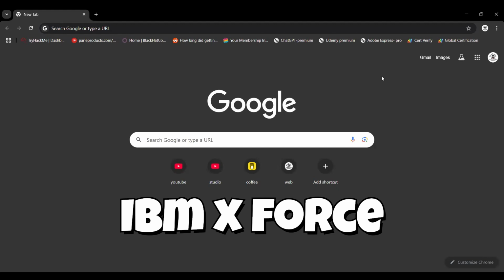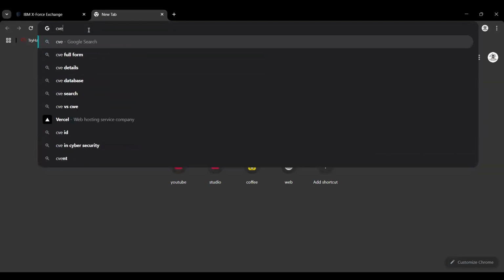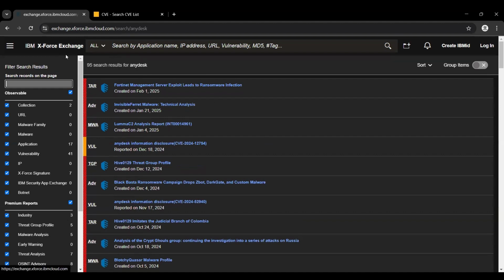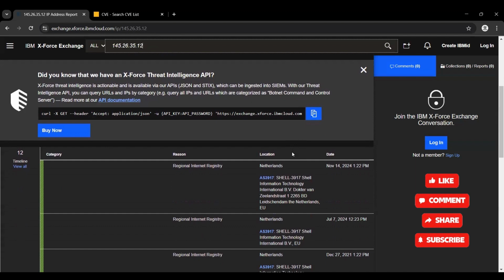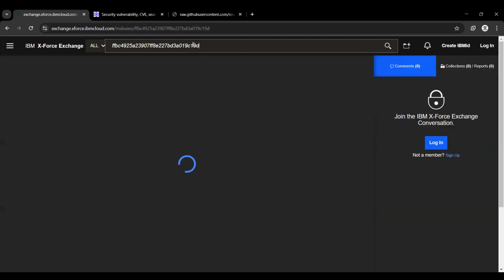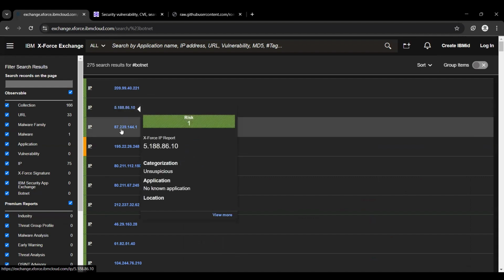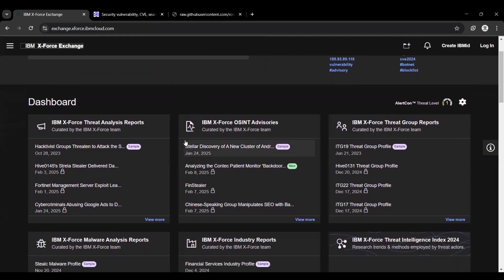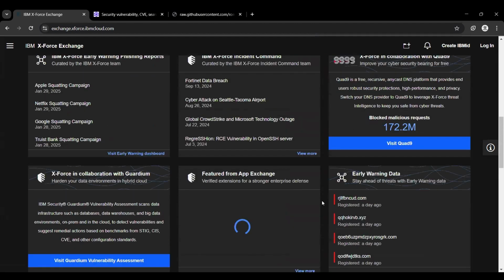Threat Intel Tools | IBM X Force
🔍 Get ready to level up your cybersecurity skills! 🛡️absolutely FREE! 🚀 Dive into the world of Security Operations Center (SOC) analysis with expert guidance and practical insights.

1. What is  IBM X Force Threat Intelligence Tool